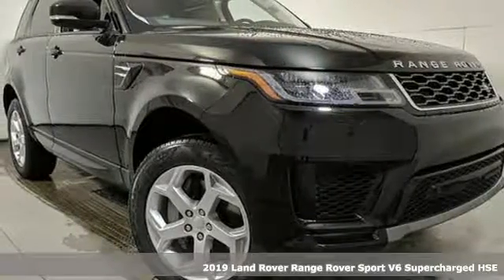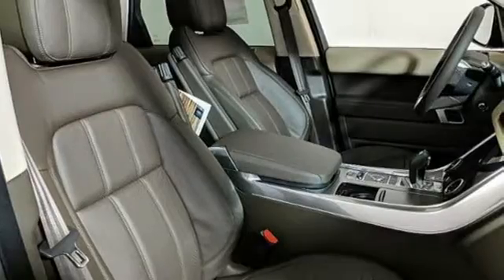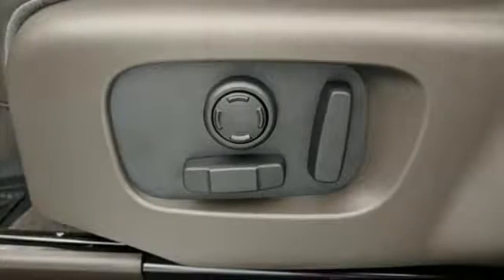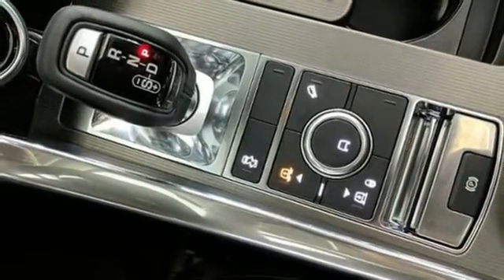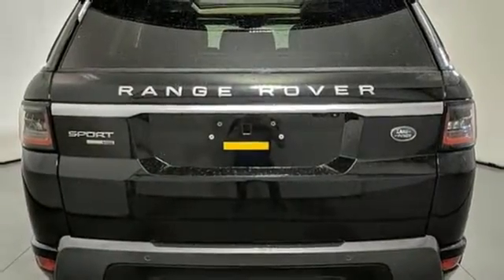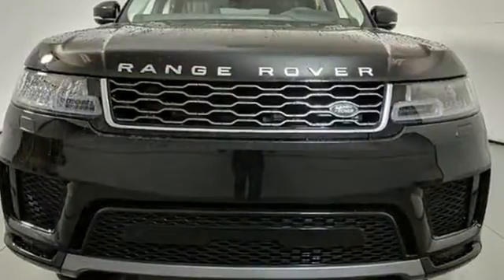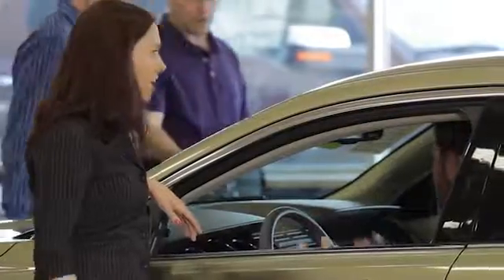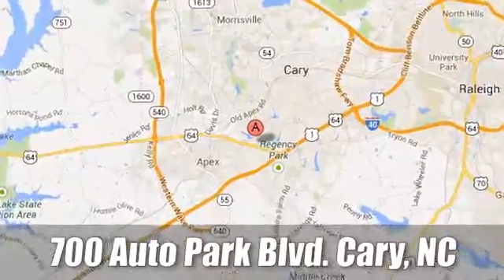New 2019 Land Rover Range Rover Sport Raleigh NC Cary, NC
Year: 2019
Make: Land Rover
Model: Range Rover Sport
Trim: V6 Supercharged HSE
Engine: 3.0L V6 Cylinder Engine
Transmission: AUTOMATIC
Color: Santorini Black Metallic
Interior: Almond/Espresso/Alm/Ivory
Stock #: R906121
VIN: SALWR2RV0KA843566
Nav System, Moonroof, Heated Leather Seats, Aluminum Wheels, Back-Up Camera, Power Liftgate, 4x4,20 FULL-SIZE SPARE WHEEL, TOW HITCH RECEIVER. Santorini Black Metallic exterior and Almond/Espresso/Alm/Ivory interior, HSE trim. CLICK ME! KEY FEATURES INCLUDE: Leather Seats, Navigation, 4x4, Power Liftgate, Back-Up Camera, Supercharged, Premium Sound System, Satellite Radio, iPod/MP3 Input, Onboard Communications System, Aluminum Wheels, Remote Engine Start, WiFi Hotspot, Blind Spot Monitor, Smart Device Integration. Rear Spoiler, MP3 Player, Keyless Entry, Remote Trunk Release, Privacy Glass. OPTION PACKAGES: VISION ASSIST PACKAGE: Head-Up Display, Auto High Beam Assist (AHBA), Configurable Ambient Interior Lighting, CLIMATE COMFORT PACK: Twin-Blade Sunvisors w/Illuminated Vanity Mirrors, Sliding Panoramic Roof, Heated Steering Wheel, Front Center Console Refrigerator Compartment, 4-Zone Climate Control, HEATED & COOLED FRONT SEATS W/HEATED REAR SEATS, SANTORINI BLACK METALLIC, PREMIUM INT PROTECTION & STORAGE PACK (PREFERRED), TOW HITCH RECEIVER, 20 FULL-SIZE SPARE WHEEL: toolkit, DOMESTIC PLUG SOCKET: 110 volt/180 watt power. Serviced here, This vehicle qualifies for Jaguar Land Rover Cary's VIP program. Call for details. VISIT US TODAY: At Jaguar Land Rover Cary, you can count on receiving the same impeccable service that hundreds of families have experienced at our dealership. Since 1969, the Leith automotive family has been committed to honesty and integrity in everything we do. At Jaguar Land Rover Cary, you'll find courteous, professional staff who are helpful and truly attentive to your needs. We're committed to always offer you the best possible selection and prices and service that's second-to-none. Horsepower calculations based on trim engine configuration. Please confirm the accuracy of the included equipment by calling us prior to purchase.

Address:
700 Auto Park Blvd.